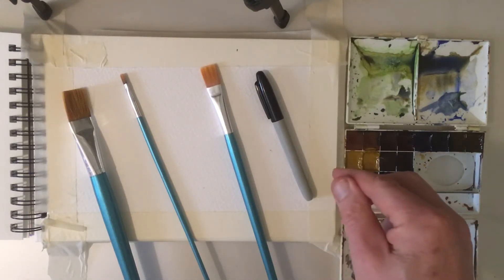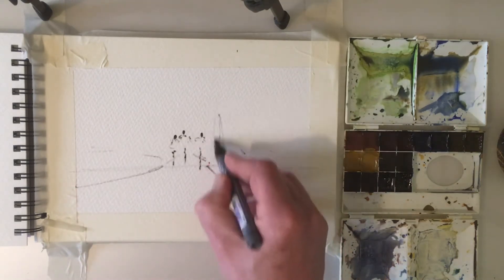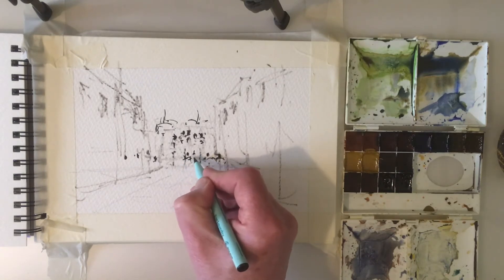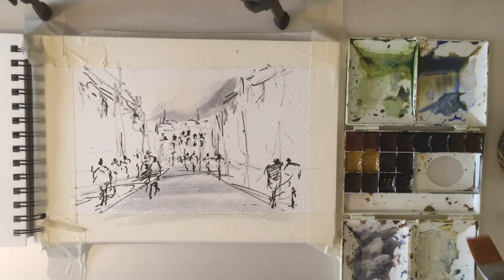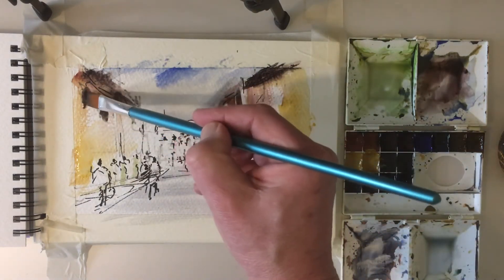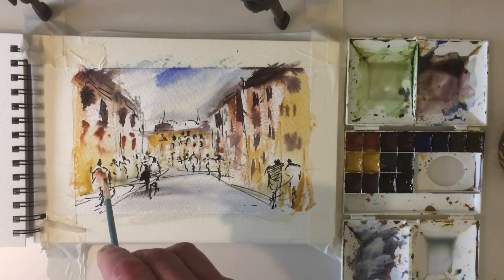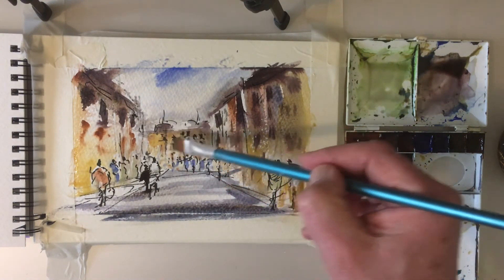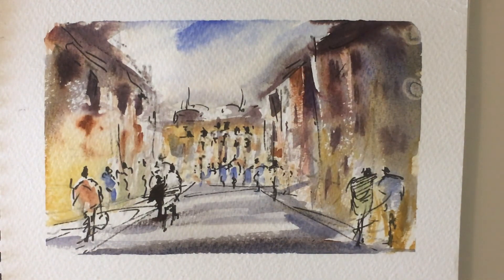Sketch and Paint a Watercolor and Ink Street Scene with Handmade Paints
Beginners Guide: How to Sketch and Paint a Watercolor and Ink Street Scene (under twenty minutes). With figures, correcting mistakes, using 3 flat brushes and Sean Terrington Wright’s Handmade Watercolor Paint.

Round brushes